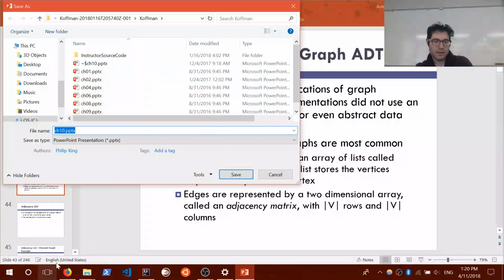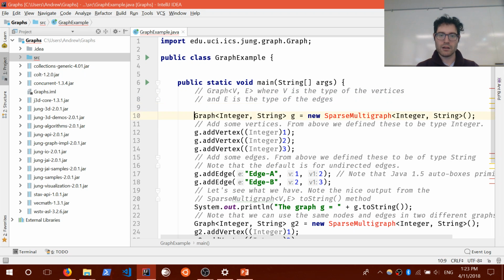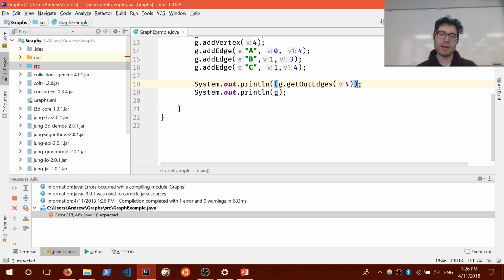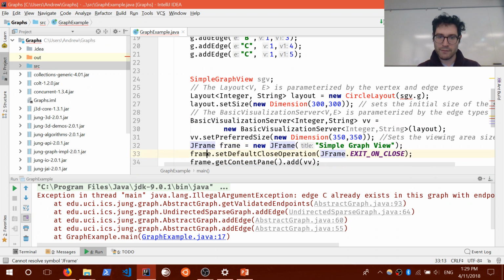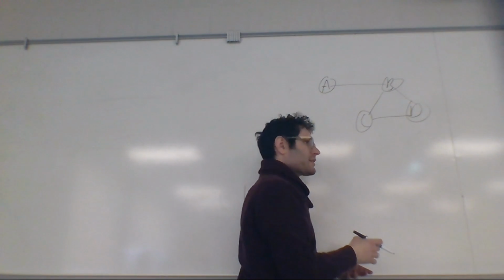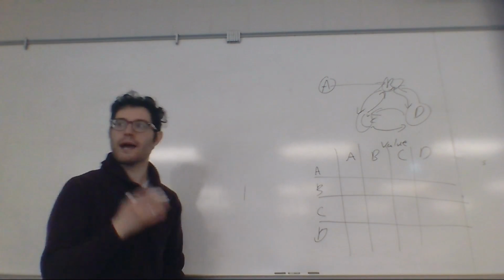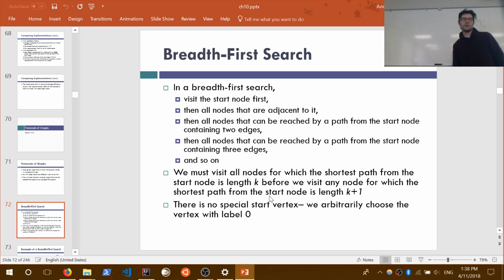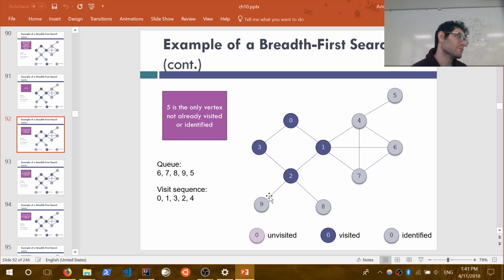CIS 2168 - Graph Homework Setup and Implementating Graphs